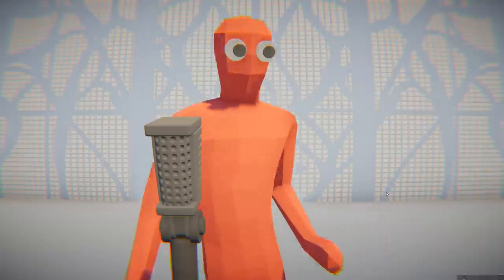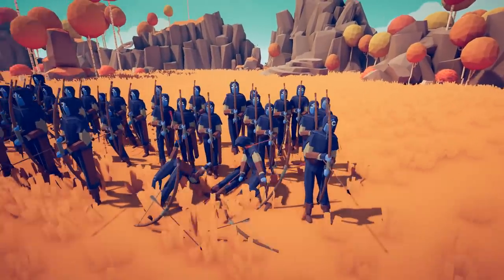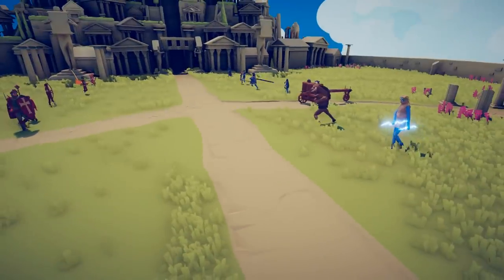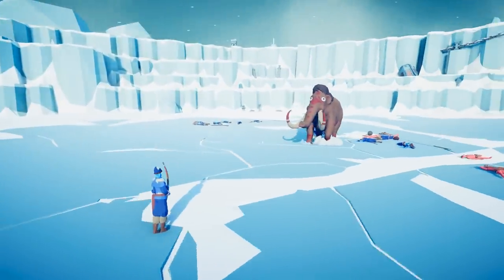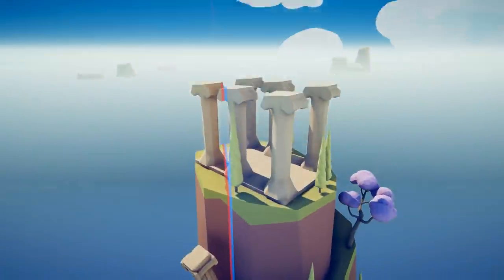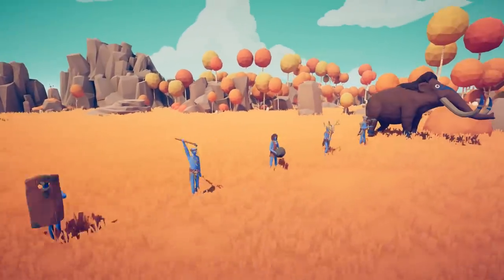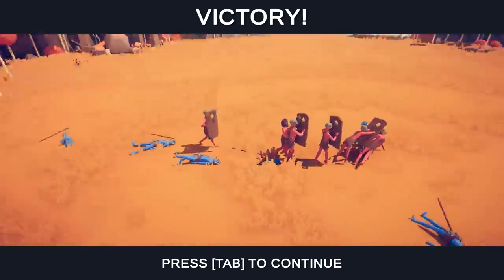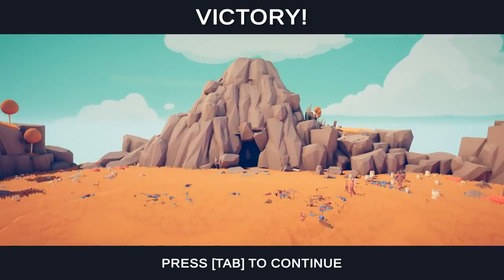TABS HAS FINALLY RELEASED! Let's Find the Best Faction in Totally Accurate Battle Simulator!